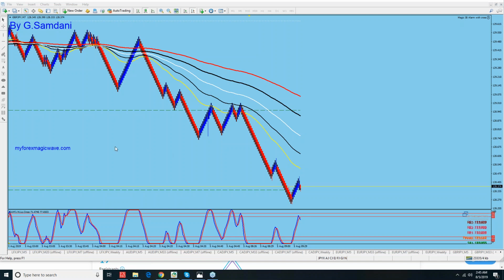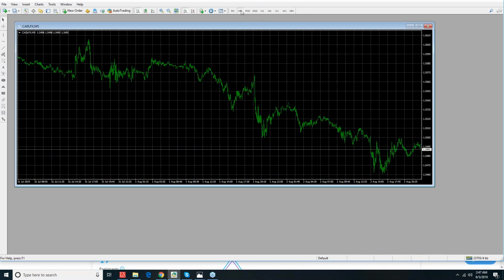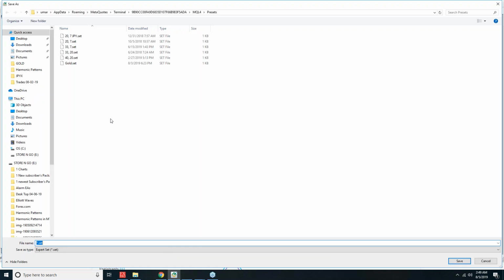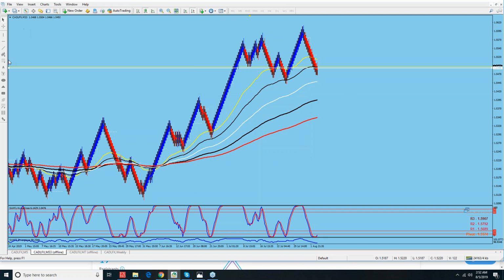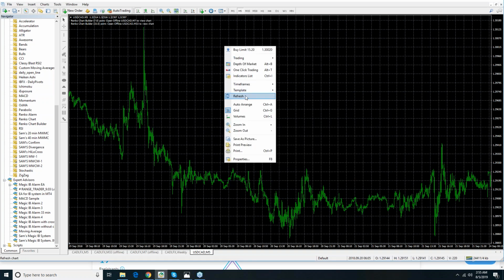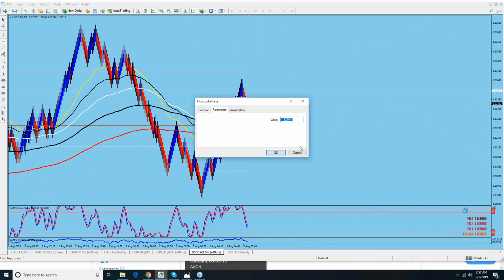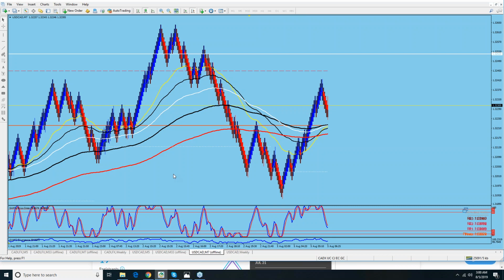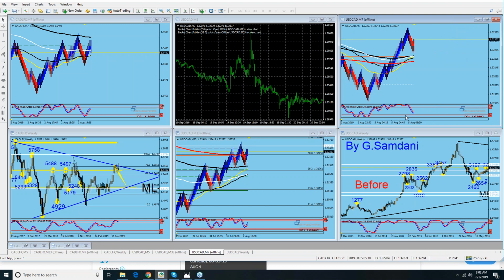Forex, How to make a Profile for pairs of a single currency. 08-05-19.